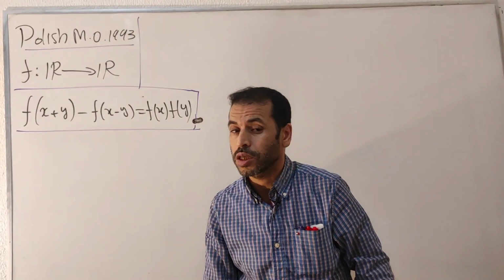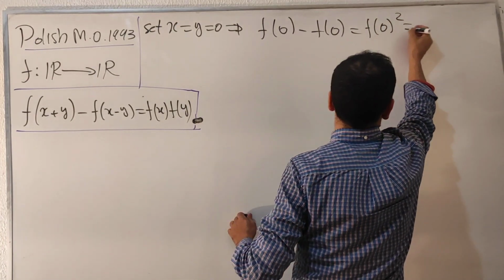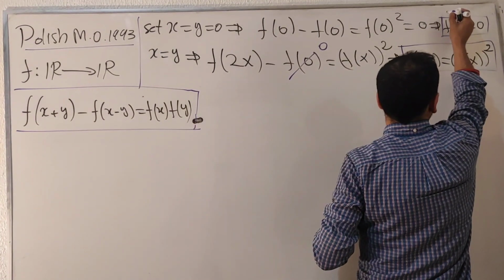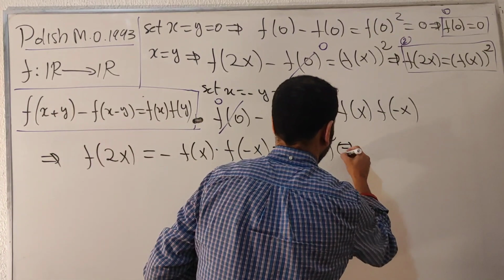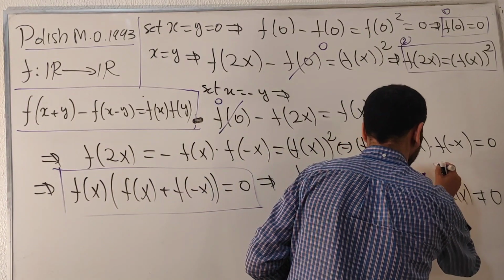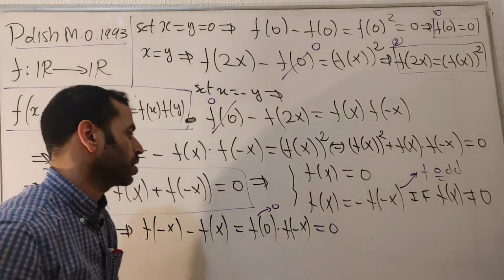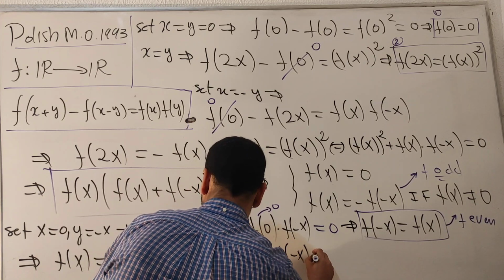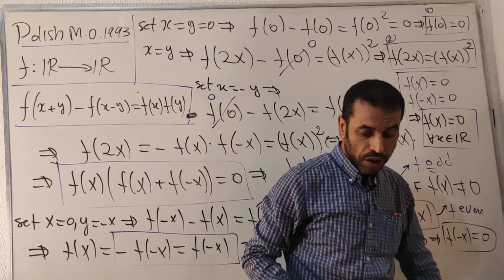functional equation of polish mathematical Olympiad 1993